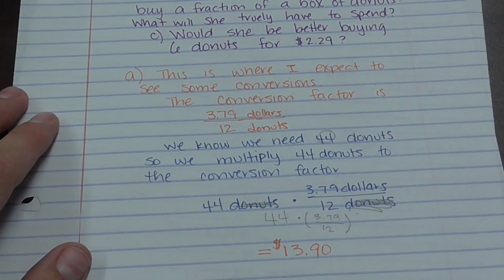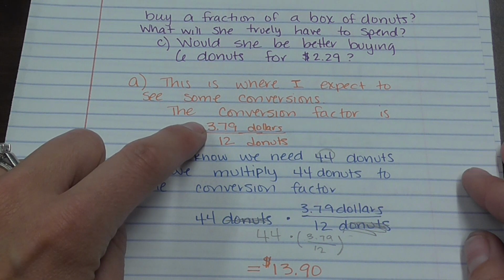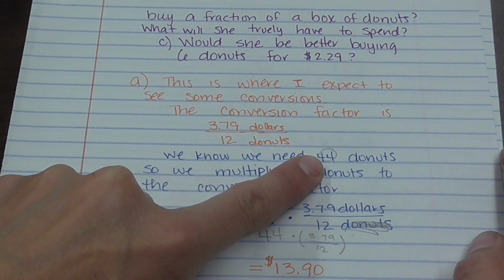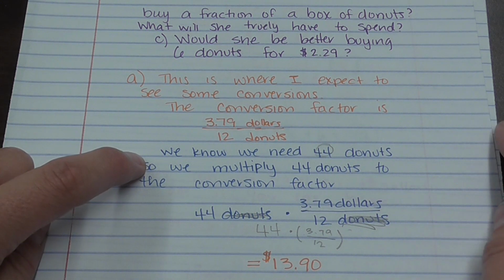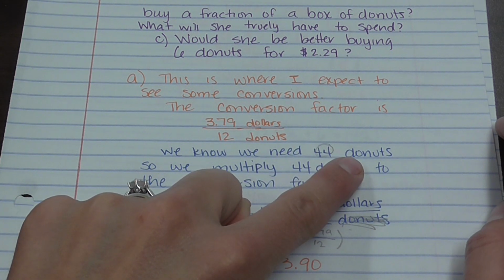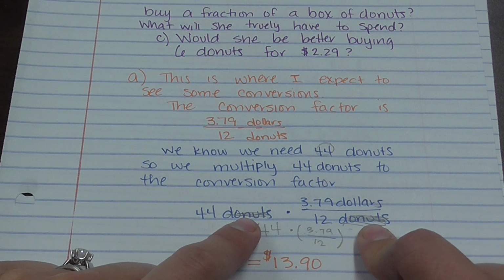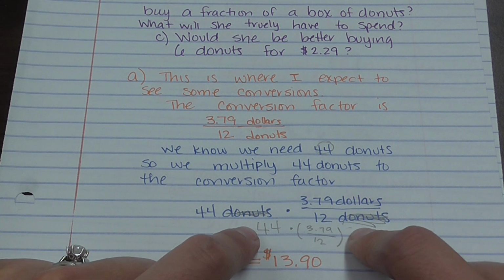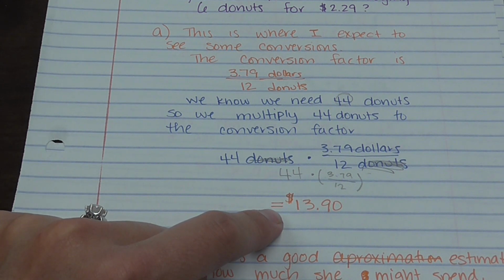Conversions quiz review